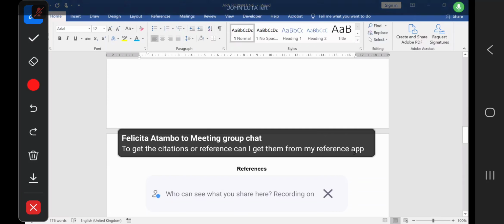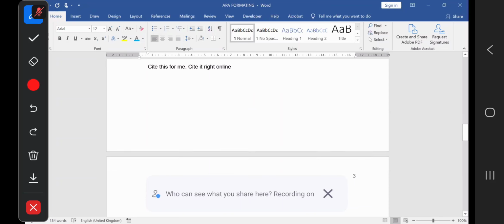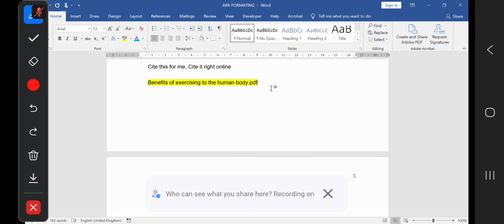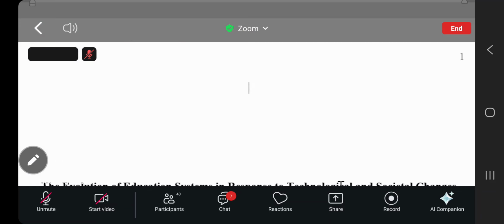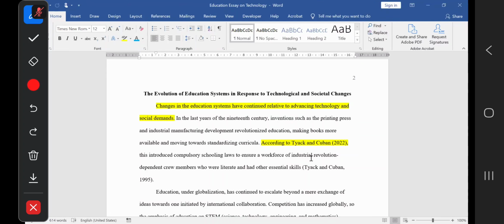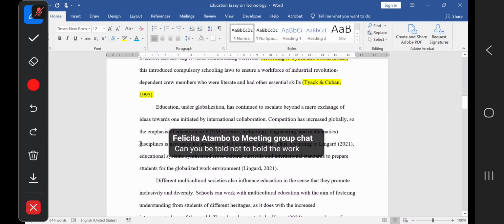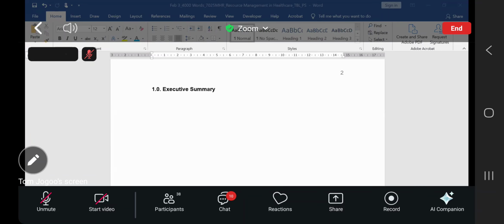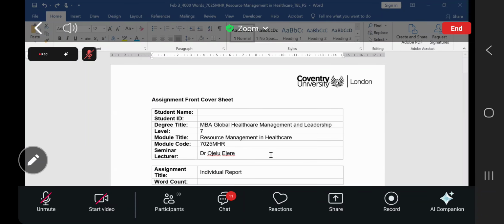APA QUESTION AND ANSWER SESSION